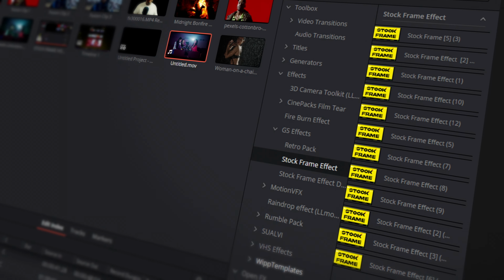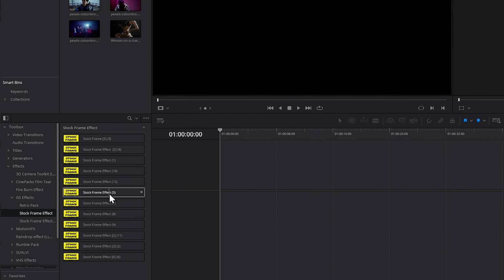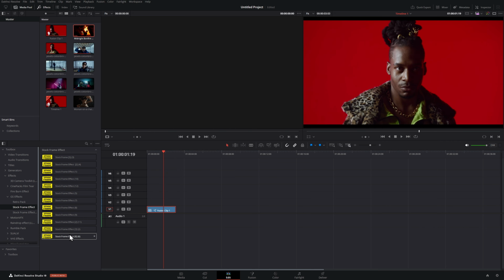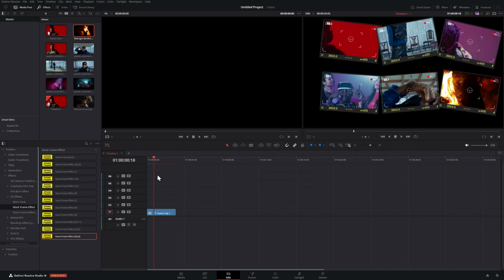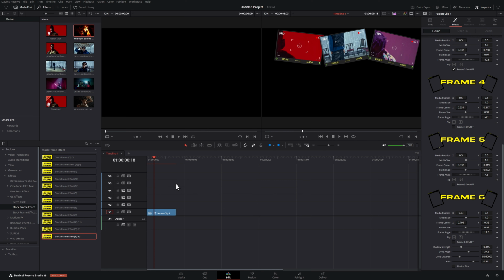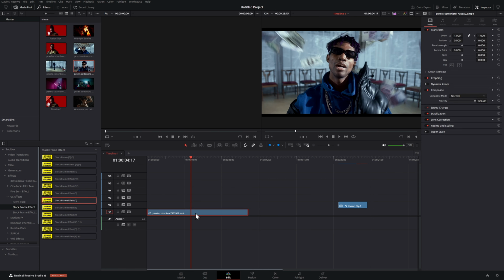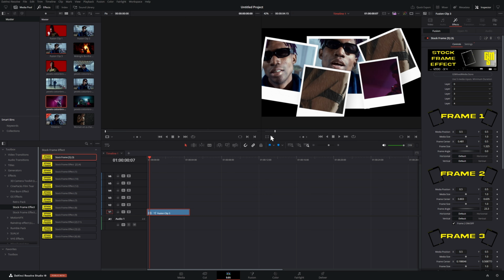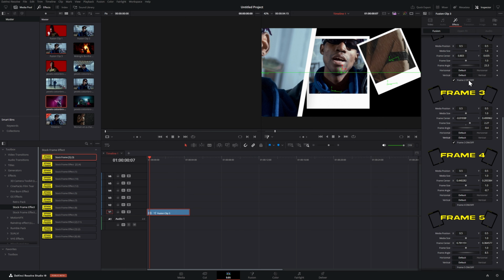STOCK FRAME EFFECT PRESETS - Davinci Resolve Tutorial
In this tutorial I go over my new STOCK FRAME EFFECT PRESETS for Davinci Resolve.